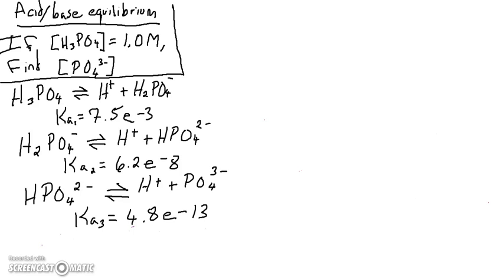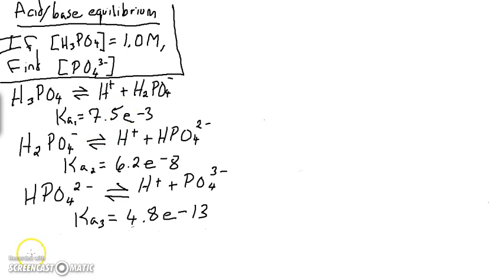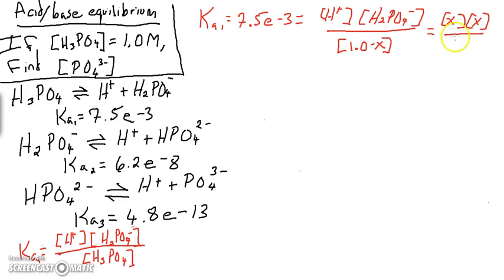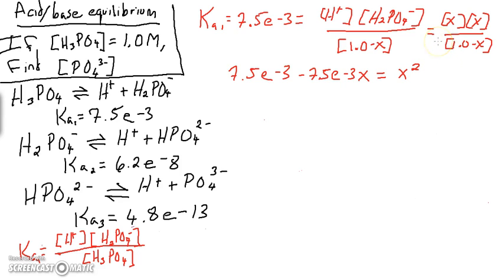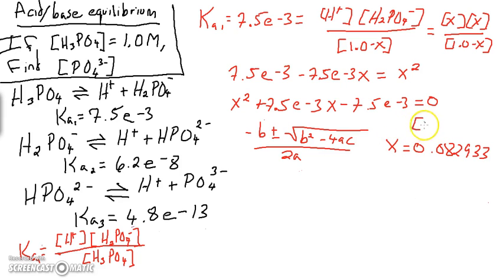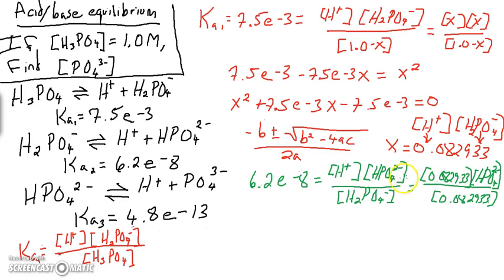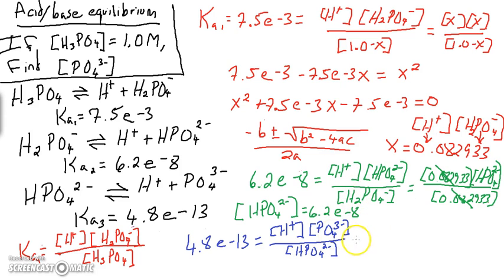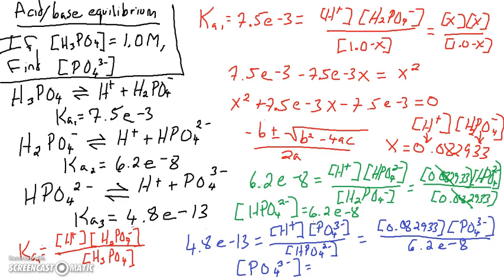Species concentrations for a polyprotic acid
Solving for the concentration of species of a polyprotic acid